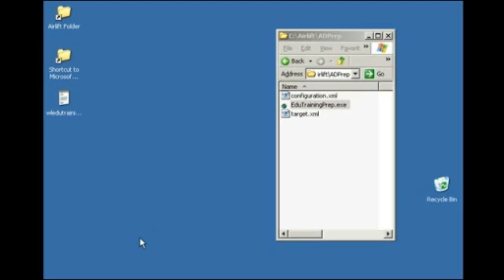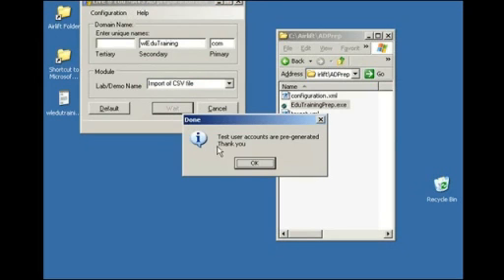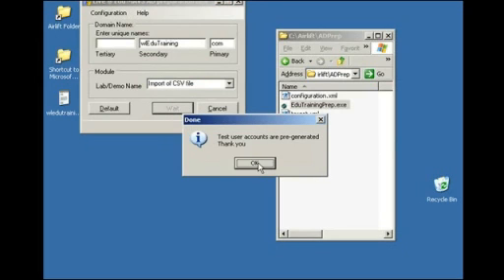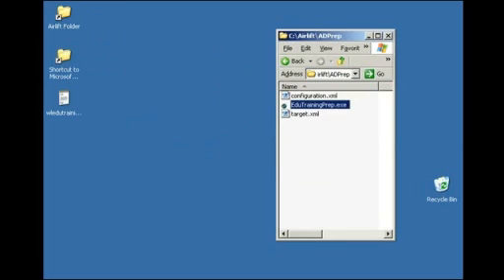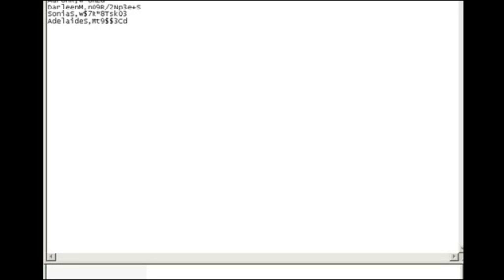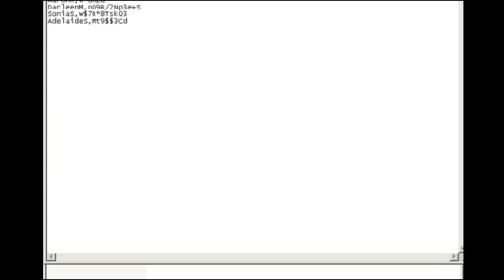MS_Using_Excerise14_EduExpress_TheCommandLineTool.wmv